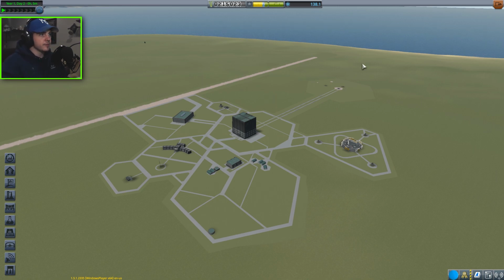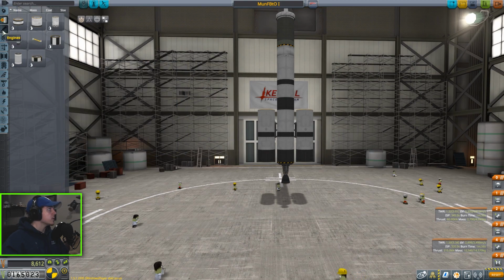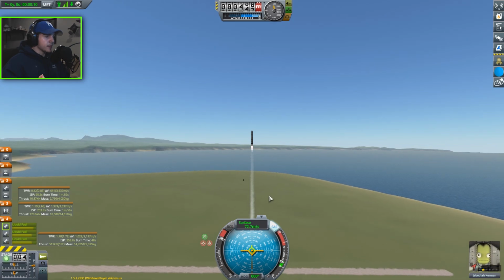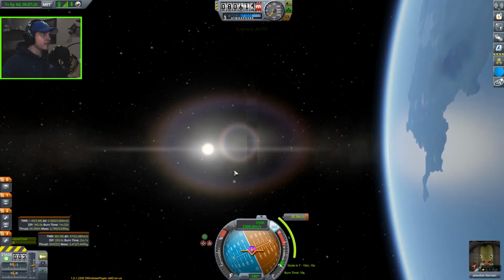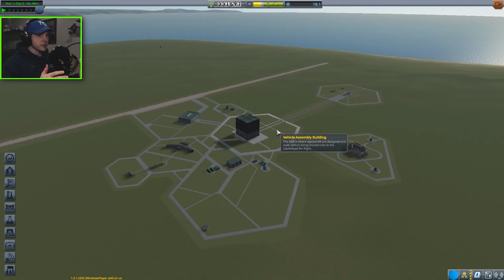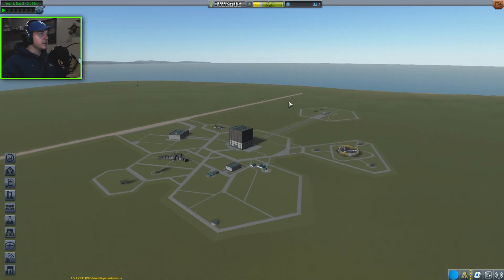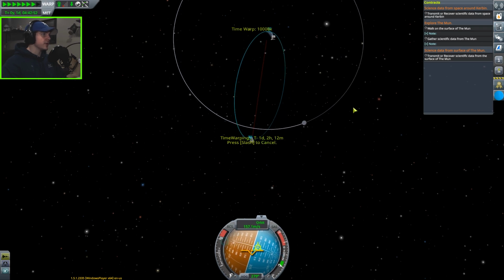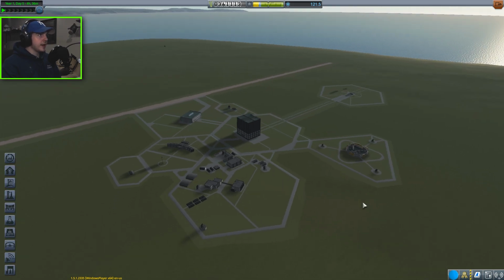Kerbal Space Program - To Da Mun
Today we take the initial challenge of achieving an orbit of Kerbin, but with the added difficulty of then trying to contact our neighbor, the Mun.